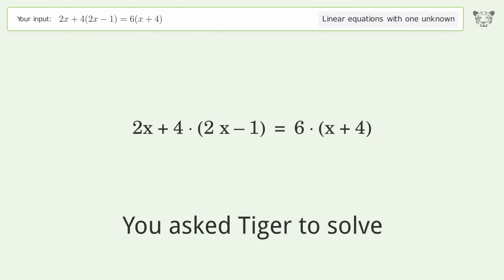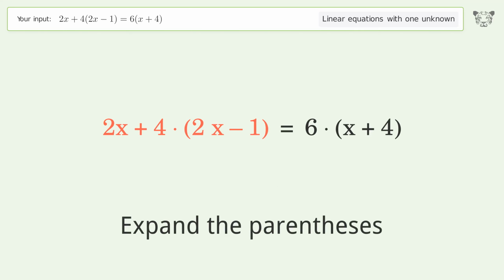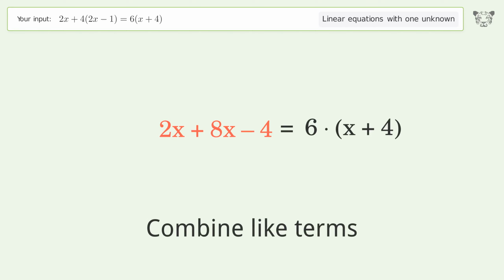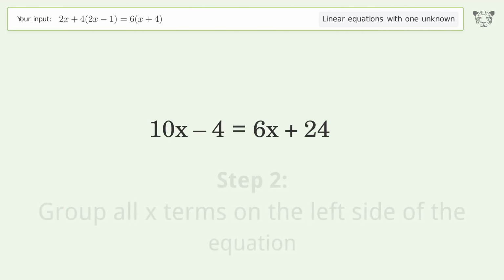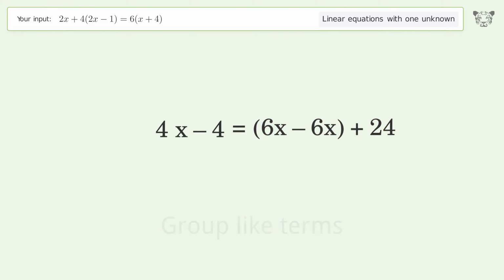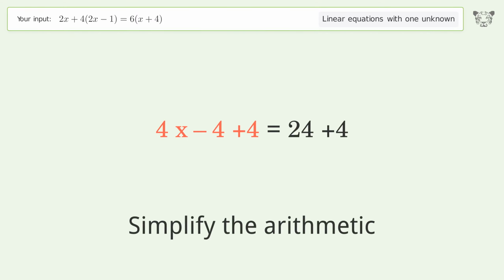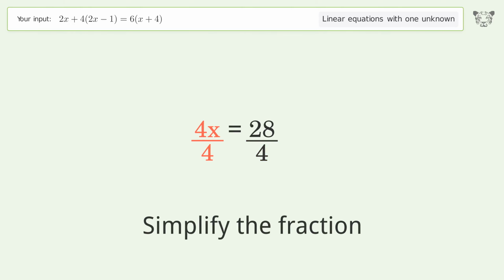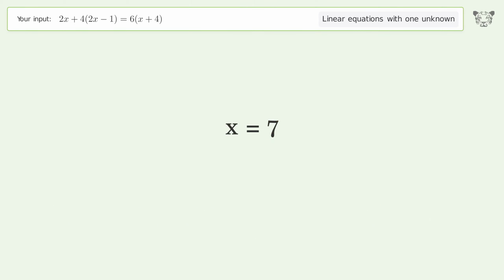Solve 2x+4(2x-1)=6(x+4): Linear Equation Video Solution | Tiger Algebra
Struggling with 2x+4(2x-1)=6(x+4)? Watch our step-by-step video on Tiger Algebra to master this linear equation effortlessly. Also check out for more tips and tricks for dealing with linear equations with one unknown